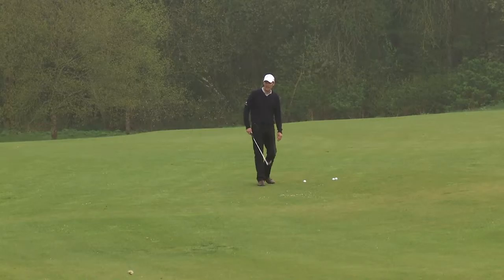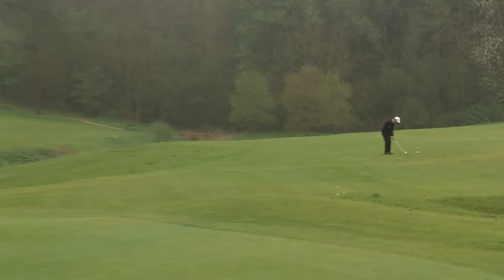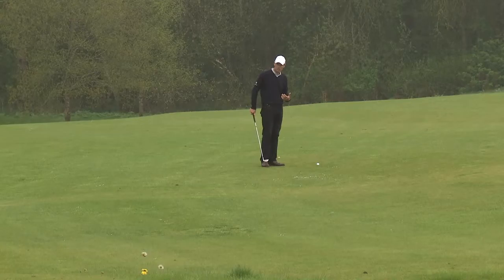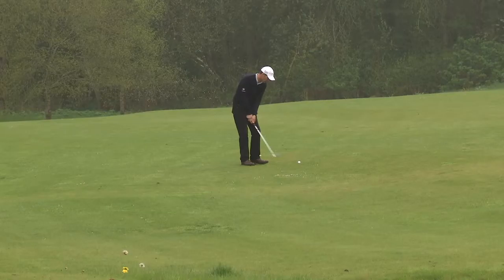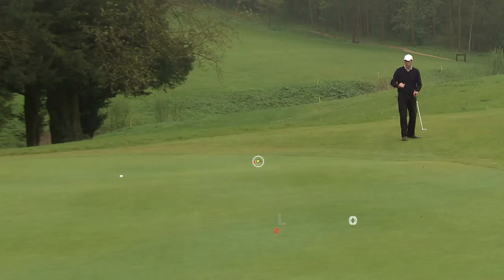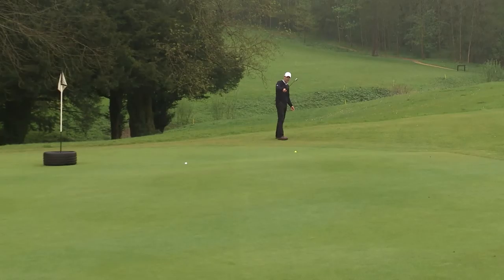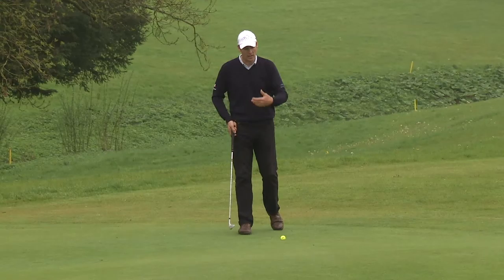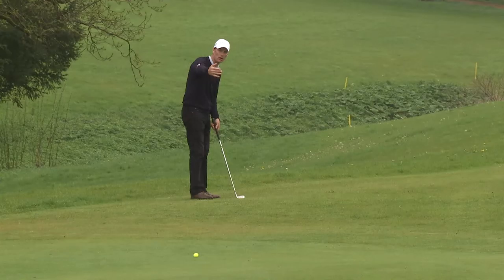Bridgestone Presents - Jeremy Dale showing you how to 'Pick Your Spot'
Watch as PGA Professional and trick shot specialist Jeremy Dale talks you through how to pick your spot